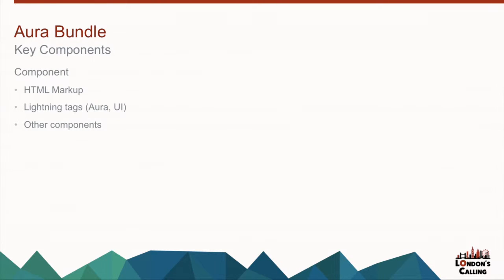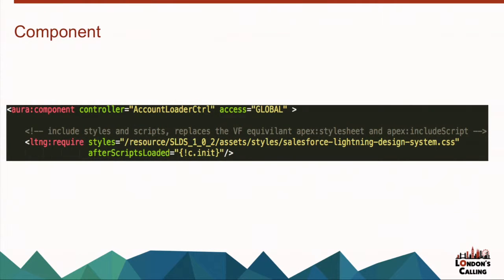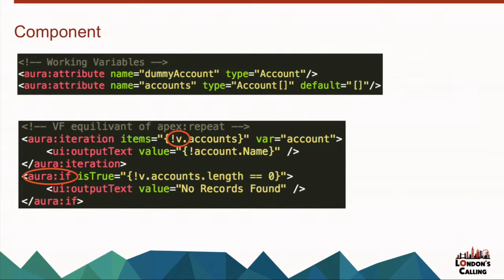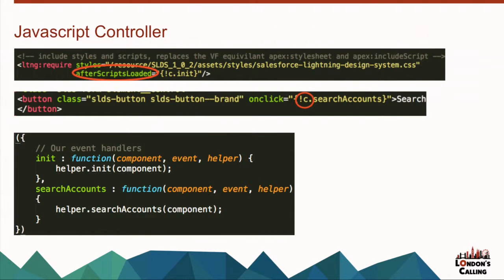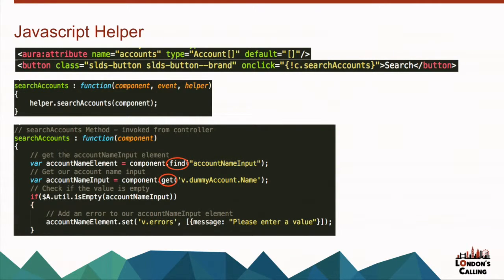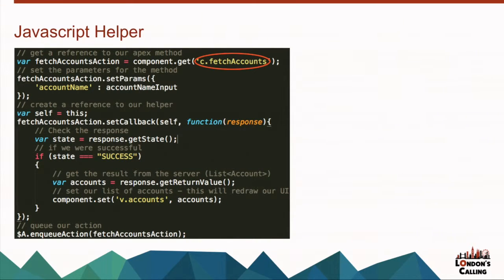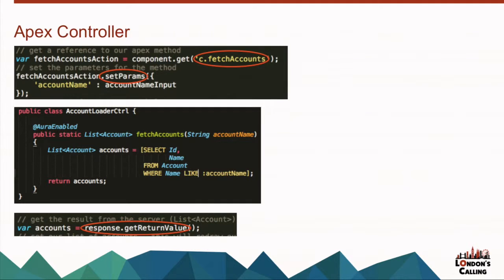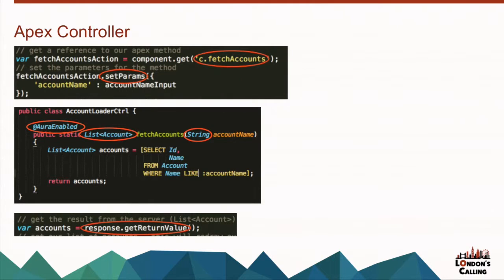Developers Introduction to Salesforce Lightning with Chris Bacon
Winner of this year's Speaker Jam, Chris goes through his introduction to Lightning for Developers